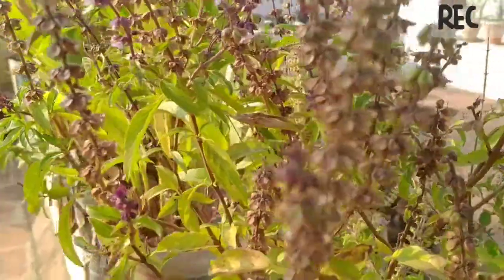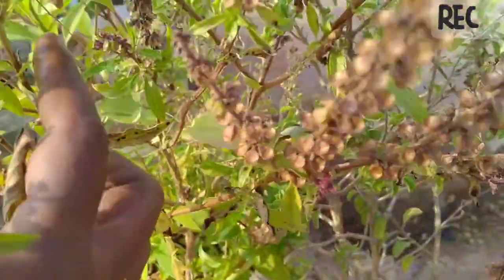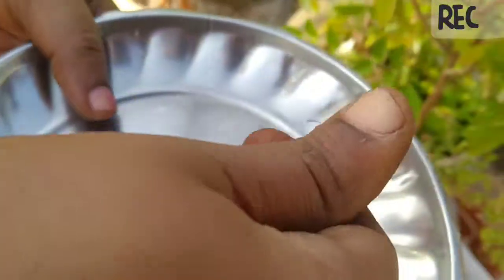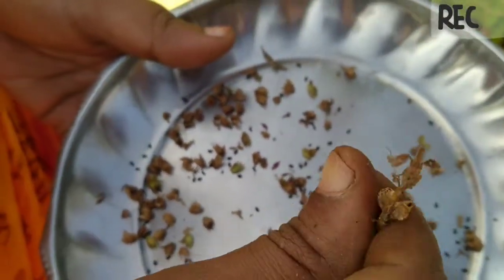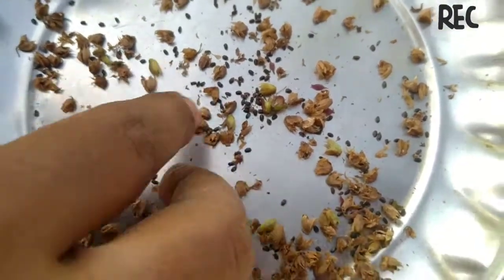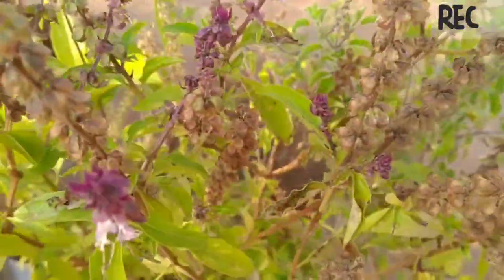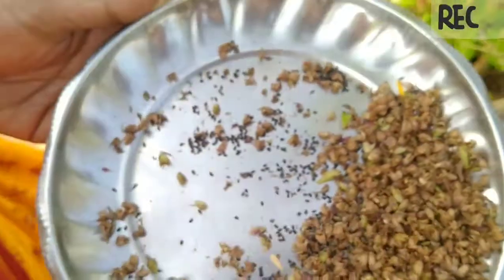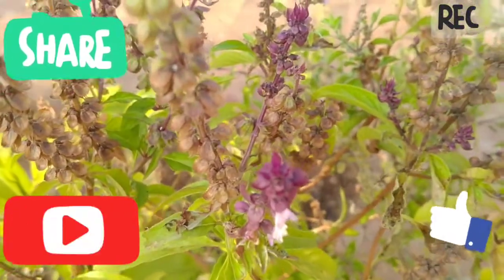About sabja plant 🌱🌱🌱🌱